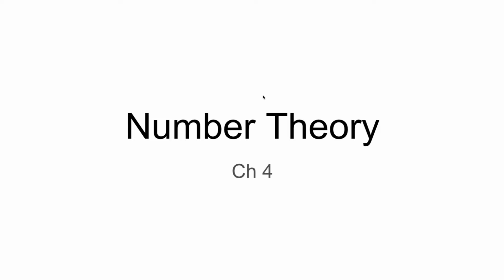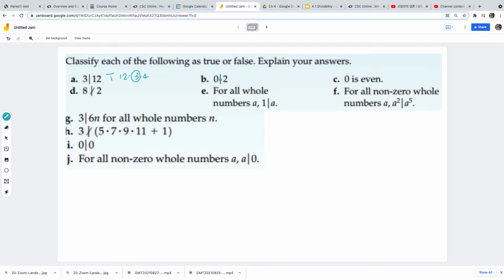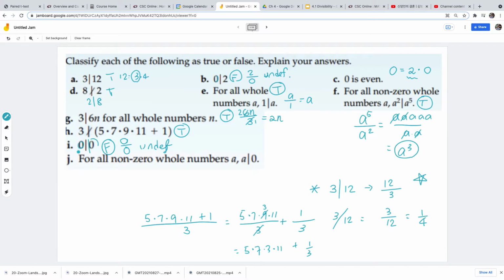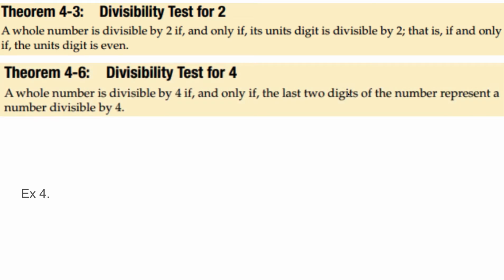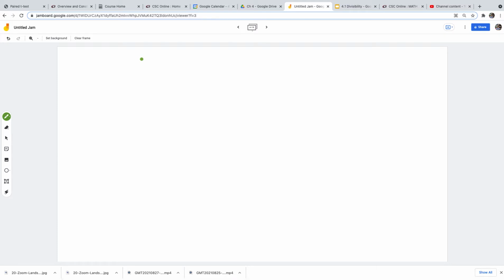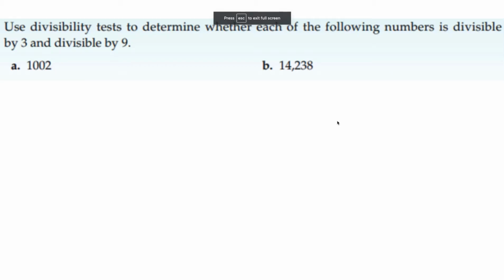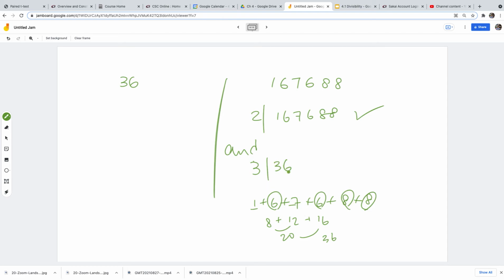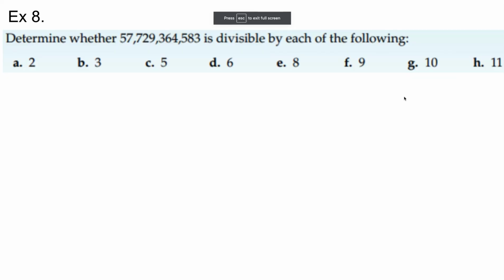Sec 4.1 Divisibility